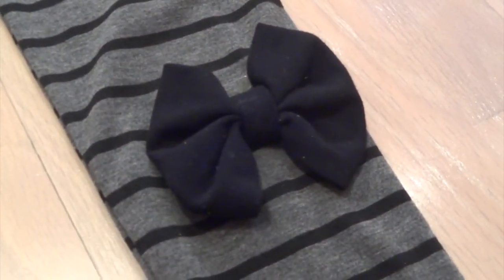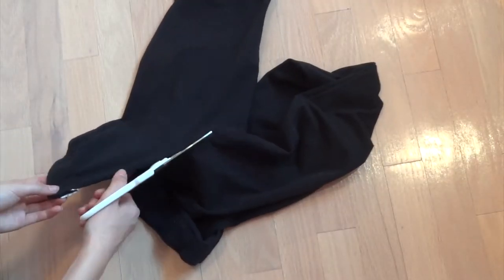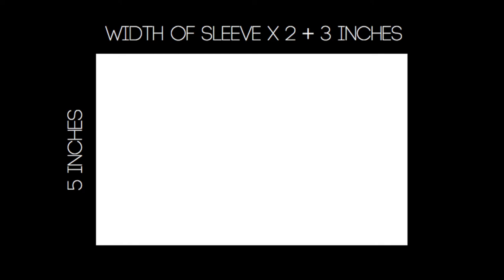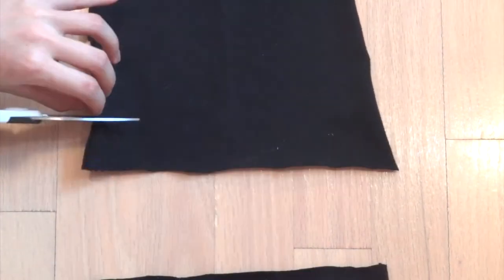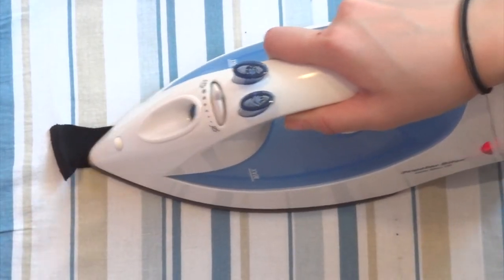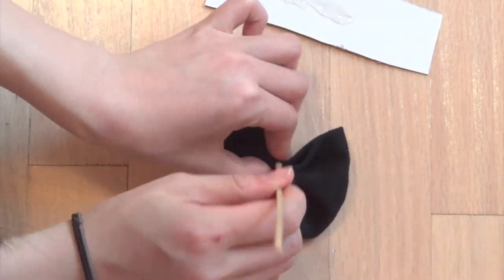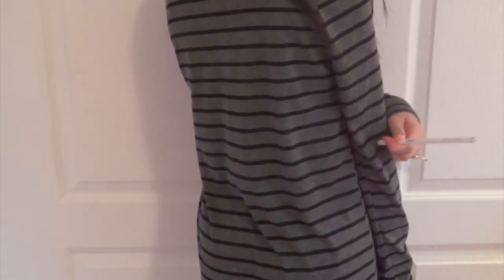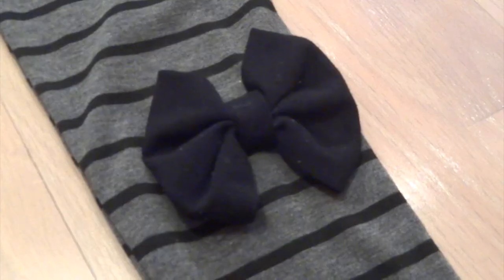❥ DIY Bow Elbow Patches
Happy DIYing! i love you guys xoxo